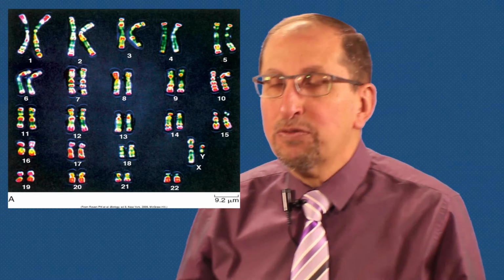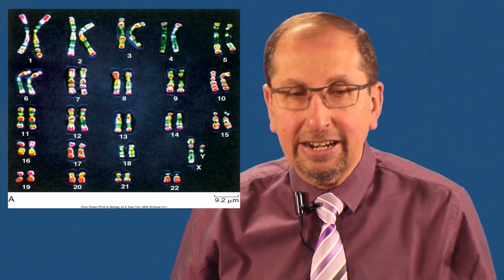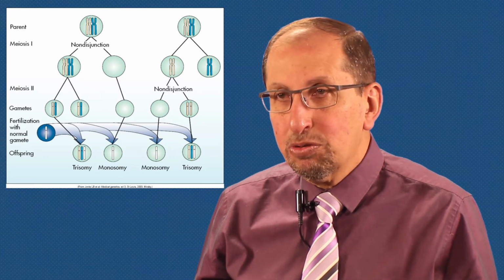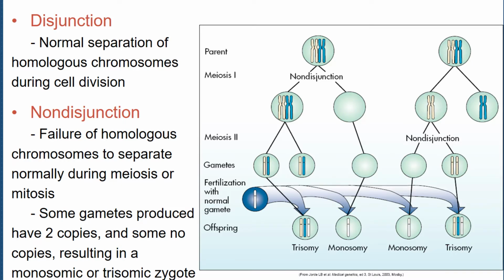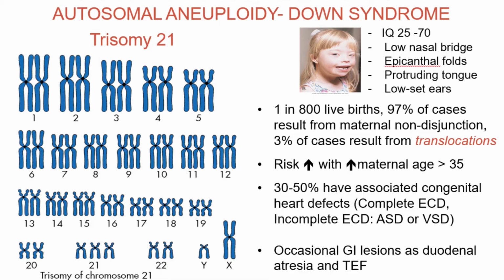Unit 2: chromosome aberations and non disjunctions